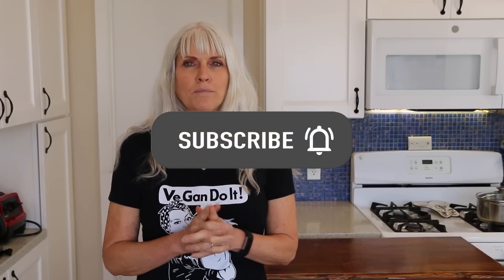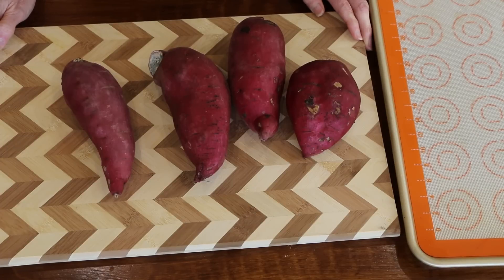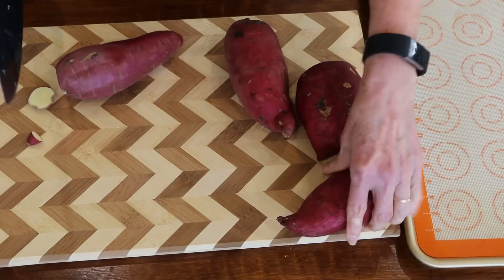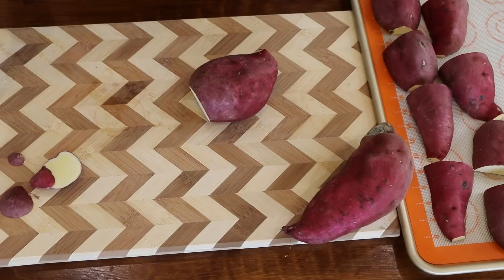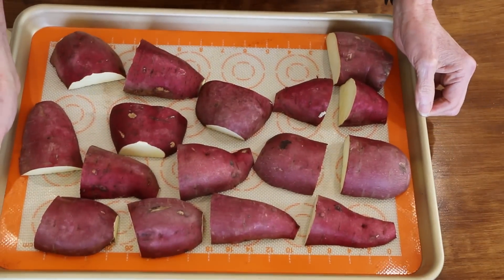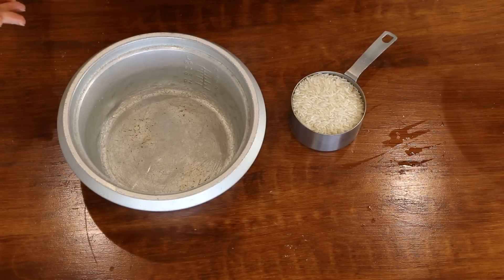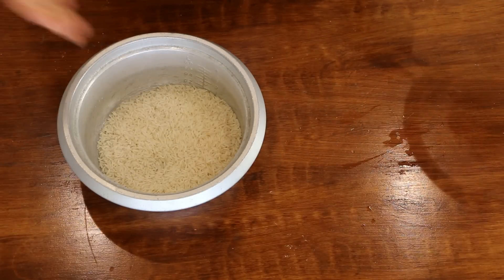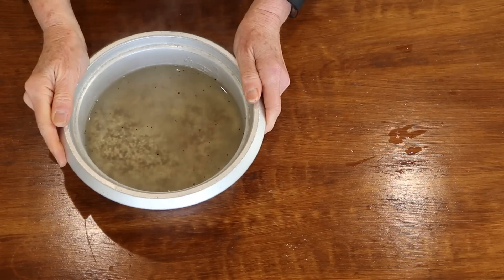Simplify Your WFPBNO Food Prep Today! / Stress Free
Simplify your WFPBNO food prep today! That's correct! This video will teach you the basics of food prep.  Simple and easy and you will be in and out of the kitchen in no time. Food prep does not have to be complicated or time consuming. So watch this video to learn the secrets to food prep. As always the full recipes will be below.
4 large Japanese sweet potatoes or sweet potatoes of your choice
Scrub the potatoes well and cut into quarters and place cut side down on a lined baking sheet.  Bake for 45 minutes or until soft and oozing a bit.

INSTANT POT YUKON GOLD POTATOES
Fill instant pot with *boiling water about 1 inch add your steamer basket and your washed potatoes. I use about 2 to 3 pounds of potatoes.
Using the manual setting set it for 15 minutes. You can either natural release or quick release.
*boiling water helps the pressure cooker come up to pressure faster.

RICE AND QUIINOA
1 cup white or brown rice
1/4 cup quinoa
2 1/2 cups water
Place all ingredients into a rice cooker stir. Set and forget.
If you don't have a rice cooker you can cook it on the stove top using package directions. For the Instant pot it is 1 to 1 ratio 1 1/4 cup rice and quinoa and 1 1/4 cup water.

CHEESE SAUCE
1 Yukon gold potato
1 carrot
1 to 1 1/2 cups cauliflower
1 tsp each salt, onion powder, garlic powder
1 T lemon juice
4 to 5 T nutritional yeast
1/4 cup soy milk or any unsweetened plant milk
1 to 1 1/2 cup cooking water
Chop potato, carrot and cauliflower
Add to a pot of water, bring to boil and simmer for 15 minutes or until fork tender.
Scoop out the veggies and add to a blender, retain the cooking water in case you need more water to thin sauce..
Add the rest of the ingredients and blend well pour into a glass jar and let cool and store in the fridge for 7 to 10 days.

DR. GOLDNERS CEASER DRESSING

1 cup raw unsalted cashews or almonds
3 T lemon juice
2 T Dijon mustard
3T liquid aminos ( or coconut aminos)
3 cloves garlic
¼ nutritional yeast
1 cup water

Add all the ingredients to a high speed blender and blend till smooth.

CRISPY TOFU
1 block firm or extra tofu
garlic salt
onion powder
smoked paprika
nutritional yeast
Cube your tofu and add to a bowl.  Add the seasoning and nutritional yeast and toss until tofu is well coated.  Add to your air fryer and set to 400 degrees for 15 minutes. Shake the basket half way through, For the oven, place tofu onto a lined baking sheet and place in a pre=heated 400 degree oven and cook for 30 to 35 minutes flipping halfway through.

LINK TO MY ONLINE DIGITAL COURSE-CHEW ON PLANTS
A simple and practical guide to sustain a plant based diet to reach your optimal health and weight.

Follow Dr. Goldner for more info on her protocol

Link to her book Goodbye Lupus

Link to the microwave steamer

Magic Mill dehydrator this is the one I have

Here is a smaller version same brand

50 oz. LARGE SERVING BOWLS

The Starch Solutions by Dr. John Mcdougall